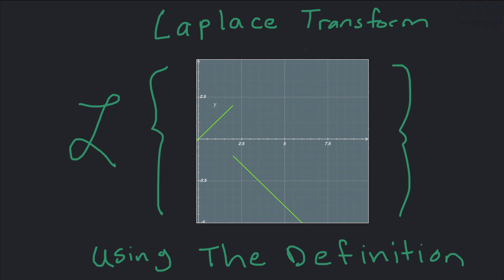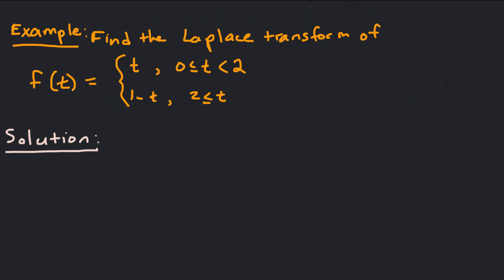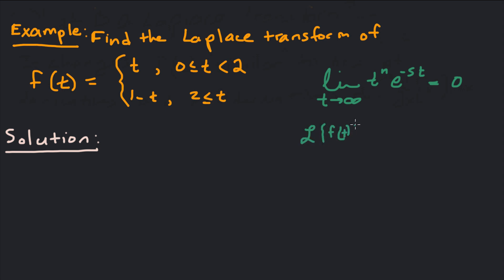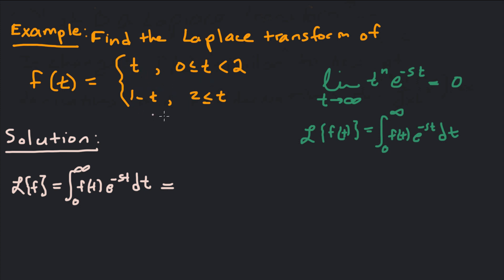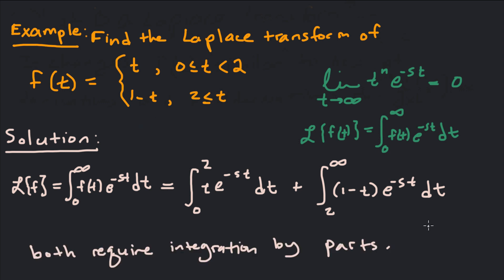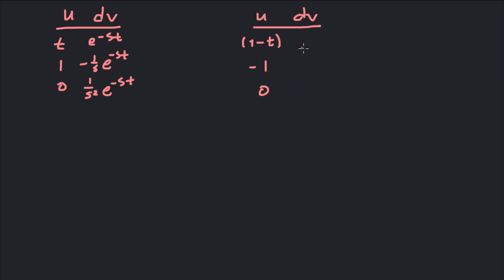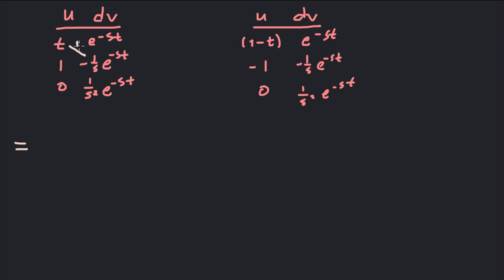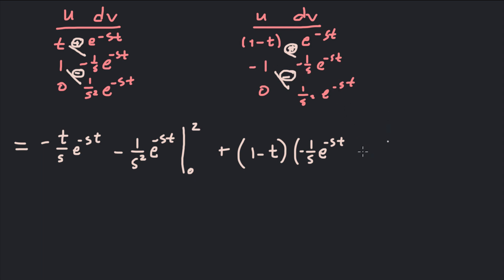Laplace Transform of a Piecewise Function Using the Definition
In this video we compute the Laplace Transform of a piecewise function using the definition of the Laplace Transform.

Functions like this are often the forcing function of differential equations, especially in circuits.  Taking these Laplace Transforms will be essential to solving differential equations involving these types of forcing functions.

Here we use the definition, but more commonly we use translation theorems.

My name is Jonathan, and I absolutely enjoy differential equations.  I hope this video helps make the details of computation concerning Laplace Transforms of piecewise functions clear.